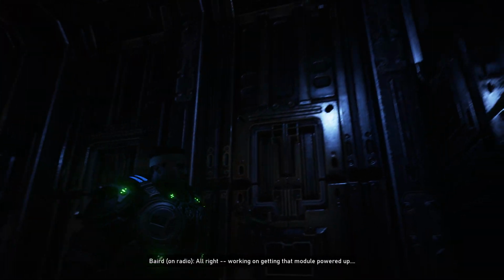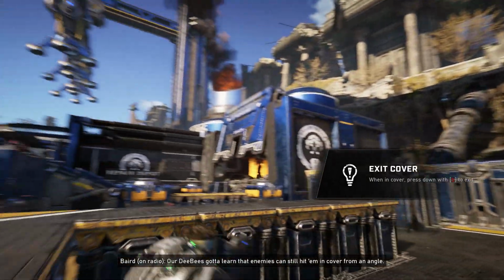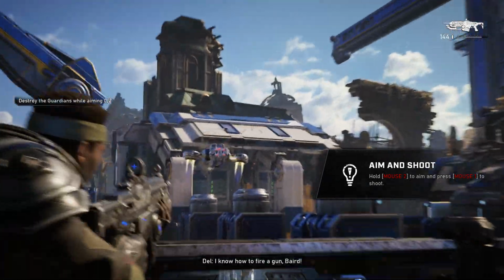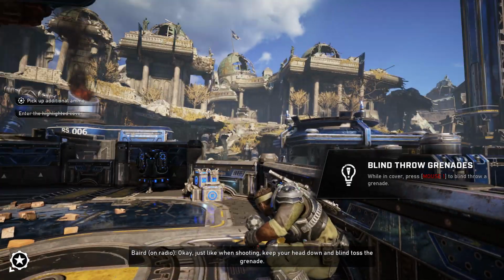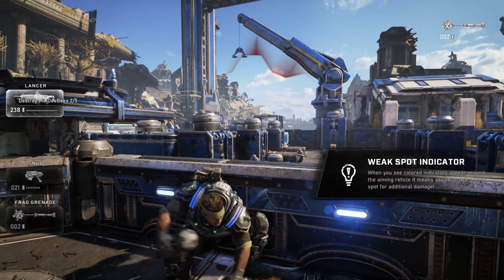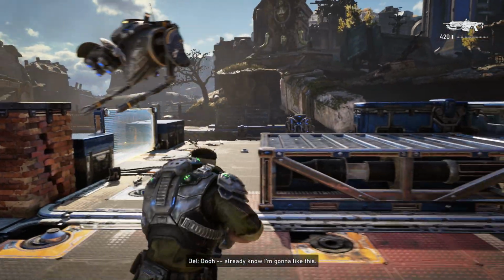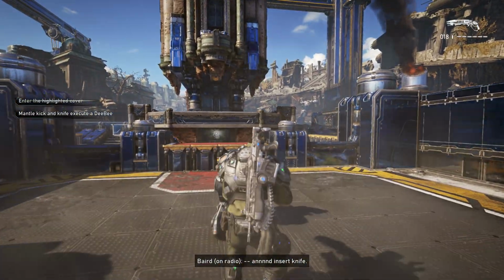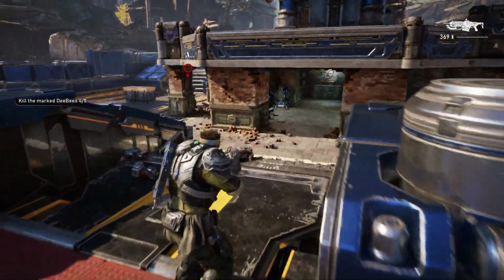Gears 5 - Training Session Full UnCut Video